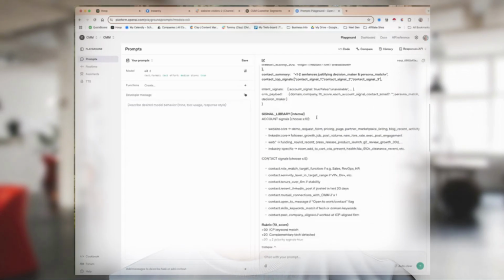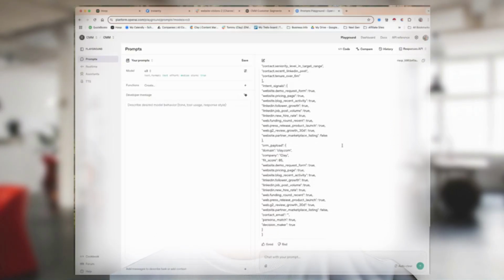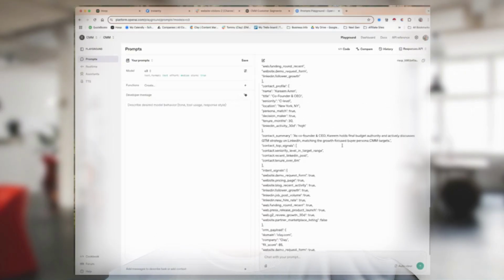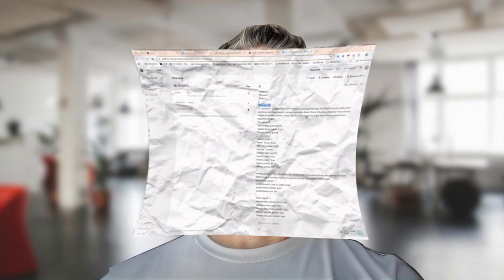Chasing GTM Alpha with OpenAI O3: One‑Prompt Autonomous Lead‑Scoring Agent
a killer take on chasing GTM Alpha. So we put it to the test: using OpenAI’s O3, we built a self‑sufficient agent—powered by a single prompt—that profiles your ICP, pulls dynamic industry signals, searches the web for real‑time context, and scores leads automatically.

What’s inside

Infers ICP from your website + LinkedIn

Selects top‑level, industry‑specific signals

Analyzes each lead’s site, LinkedIn, and company pages

Uses live web intel: funding, press, reviews, traffic, patents

Organizes everything into a clean, ranked scorecard (fully dynamic)

Scoring factors (examples)

ICP match

Tech used

2 priority signals true

ICP‑relevant page signals

ICP‑relevant hiring, funding, or regulatory approvals
…and a bunch more weighted variables.

Tools & credits

Model: OpenAI O3

Signals: Clay

Inspiration: Kareem Amin (thank you!)

Stick around to the end for the OpenAI Playground test so you can see the agent work in real time.